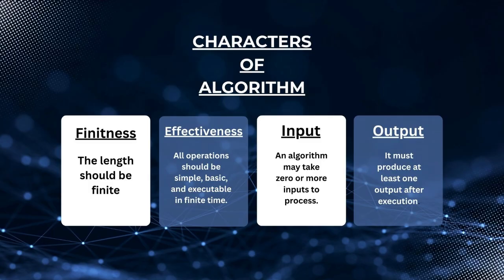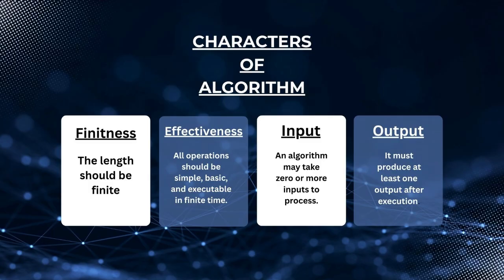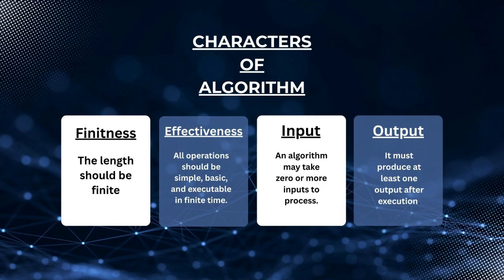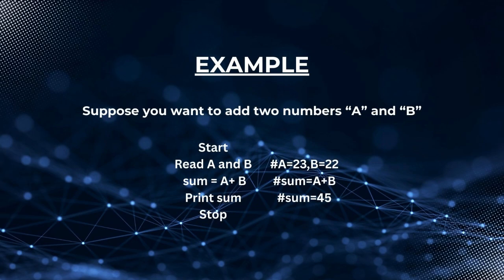Algorithm- Part 1 (Introduction)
In this video, we introduce one of the most fundamental concepts in Computer Science — Algorithm.

🔹 What you’ll learn in this video:
• What is an Algorithm? (Simple and clear explanation)
• Characteristics of an Algorithm
• How to write an Algorithm step-by-step
• Example Algorithm to add two numbers

This video is specially designed for beginners, school students, and anyone starting their journey in Computer Science or Programming.

Algorithms are the backbone of programming. Whether you want to learn C, C++, Java, Python, or Data Structures, understanding algorithms is the first and most important step.